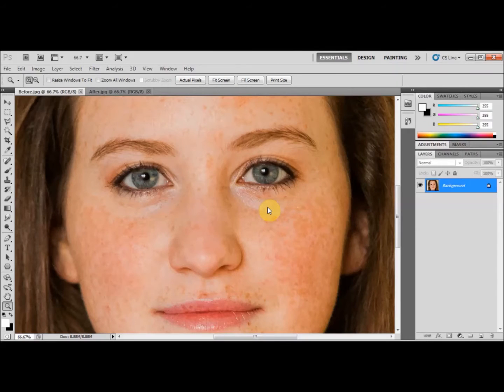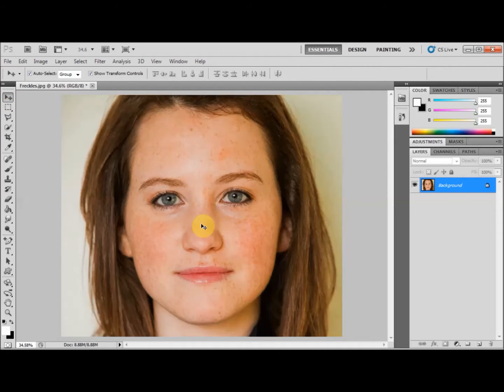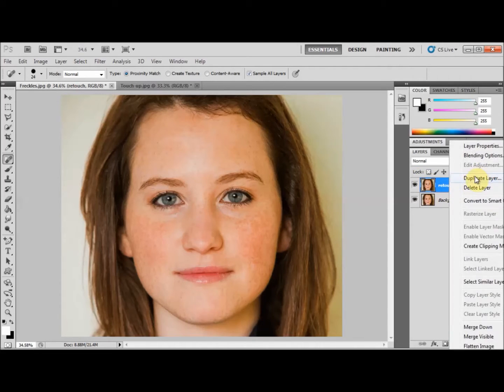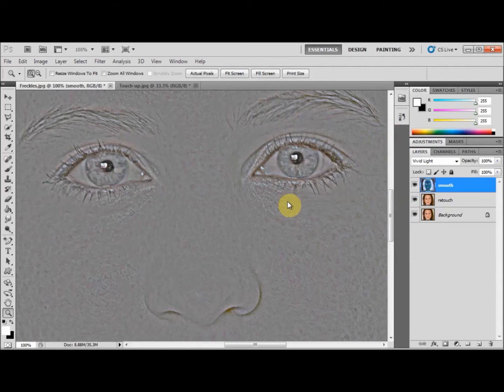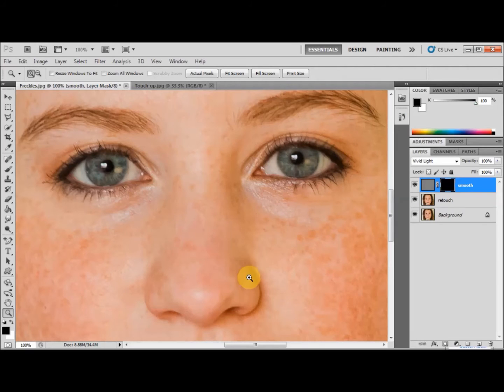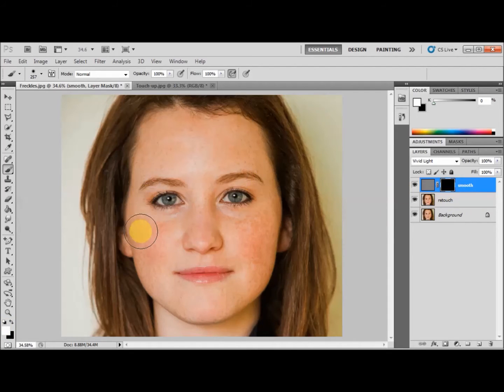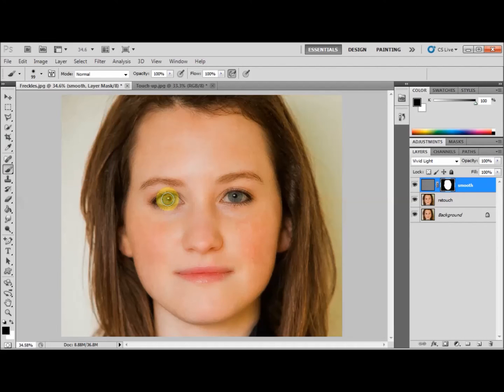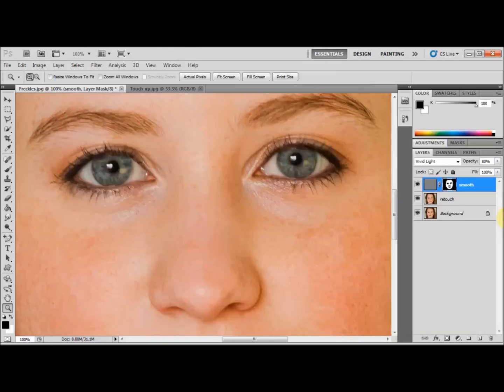Photoshop For Complete Beginners - Soften and Smooth Freckly Skin Preserve Natural Skin Tone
In this short tutorial I will have you re-touching and softening freckly skin like a professional on Adobe Photoshop. This effect is easily achieved and done without removing the skin's natural texture. Just follow my instructions carefully!